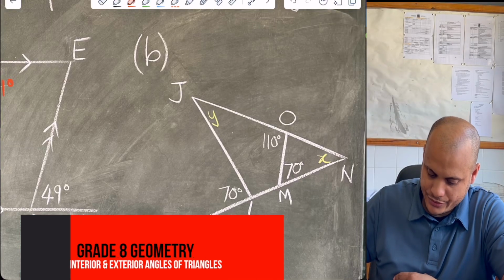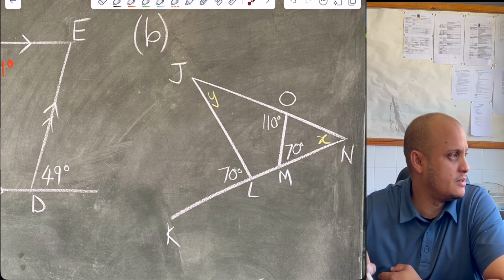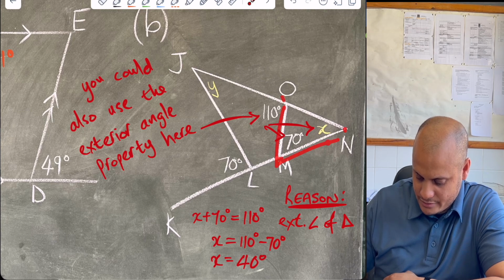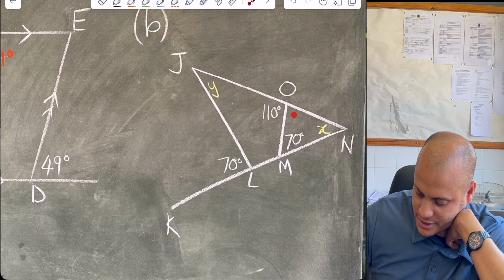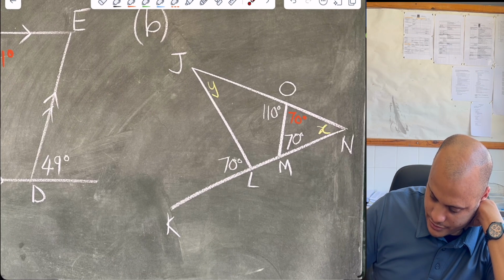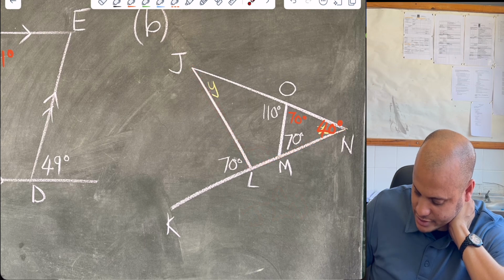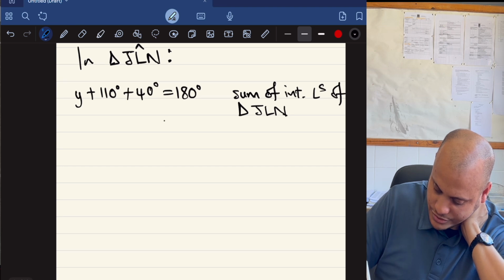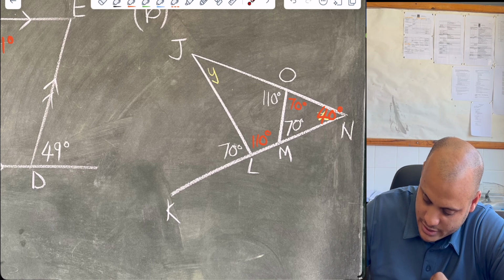GRADE 8 GEOMETRY: INTERIOR & EXTERIOR ANGLES OF A TRIANGLE